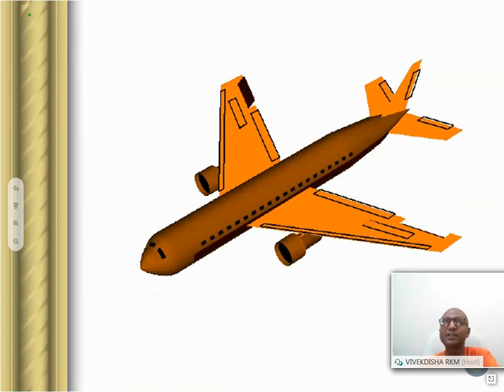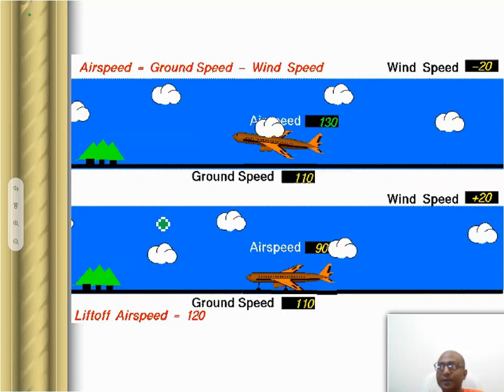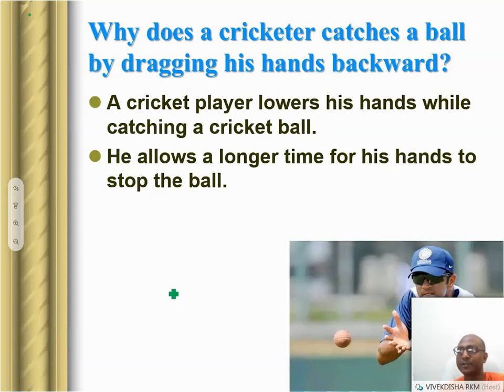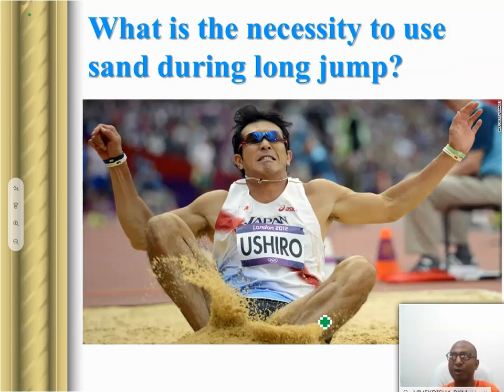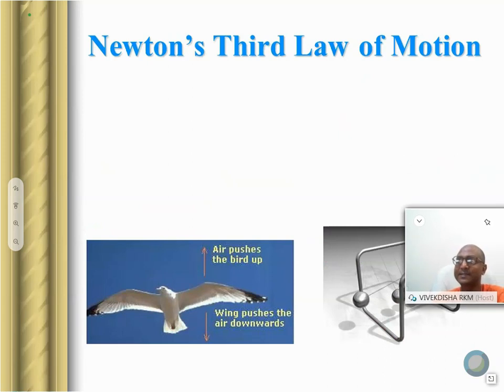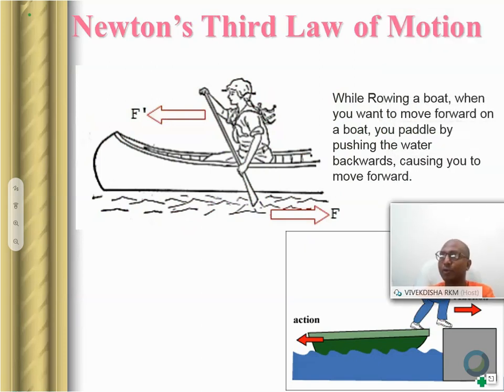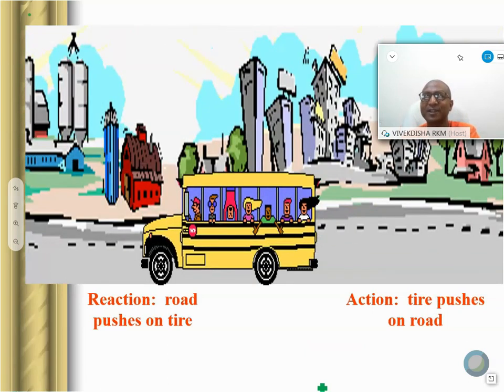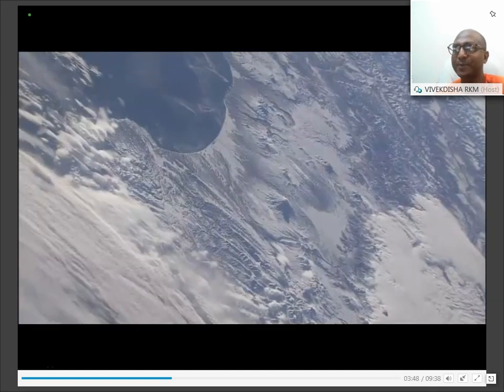Linear Momentum and Newton’s Third Law of Motion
Examples of Linear Momentum and Newton’s Third Law of Motion.